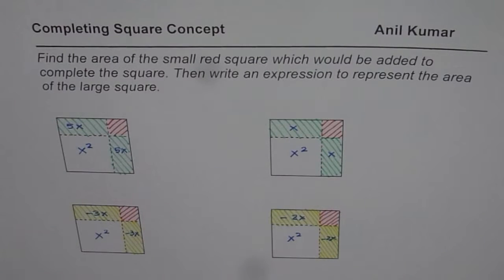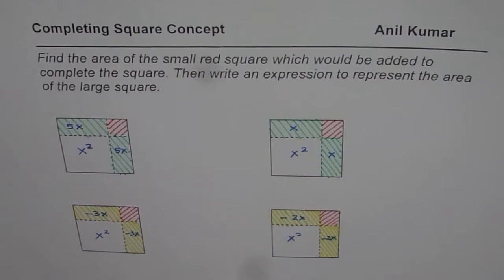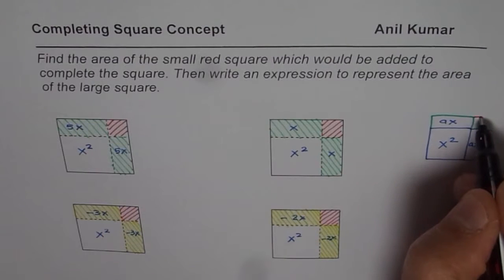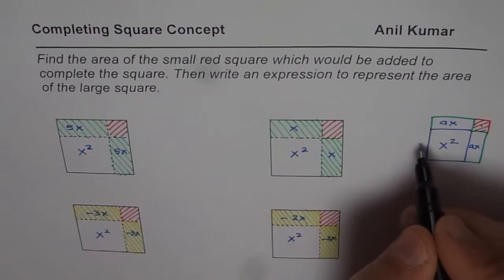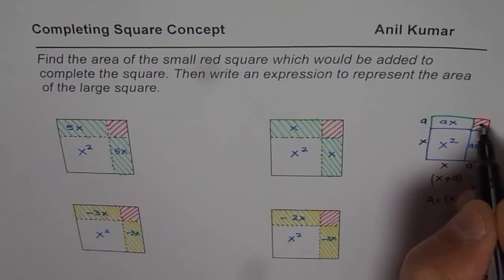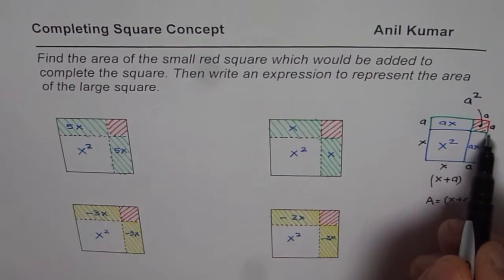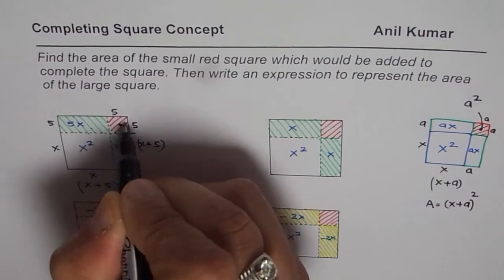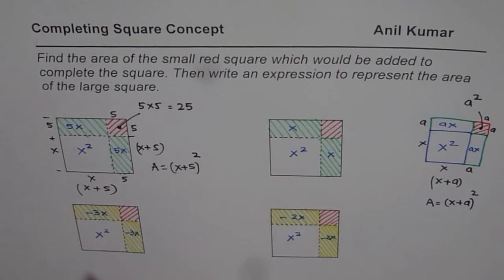Practice To Write Area as Binomial Squre for Rectangles